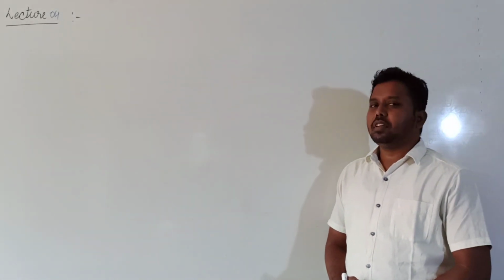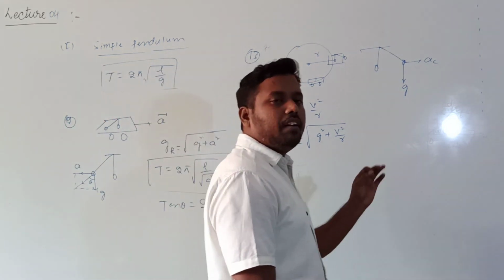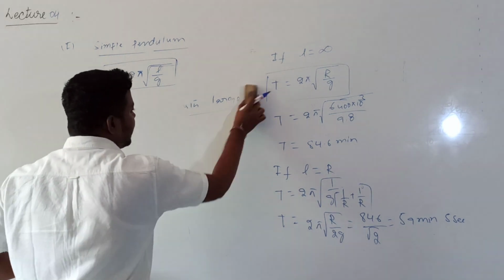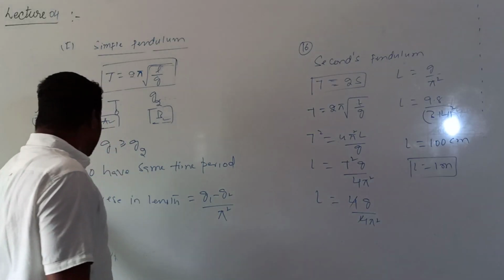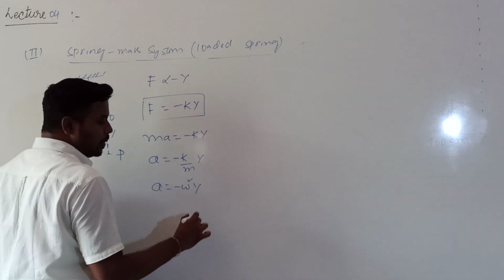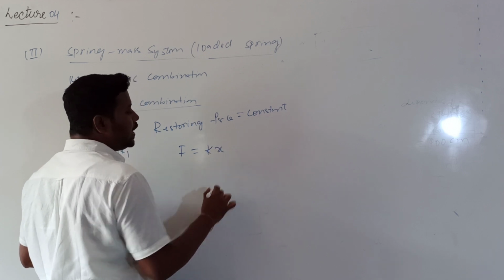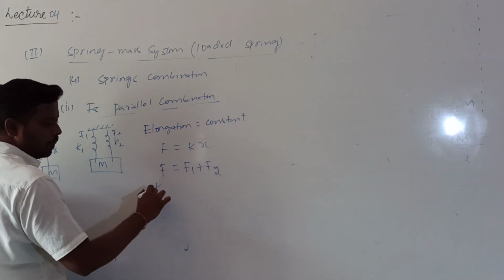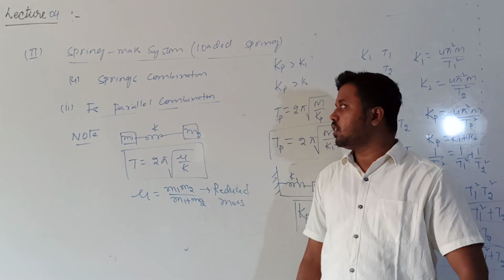LECTURE - 04 | II PUC PHYSICS | OSCILLATIONS |BY ASHOK SIR